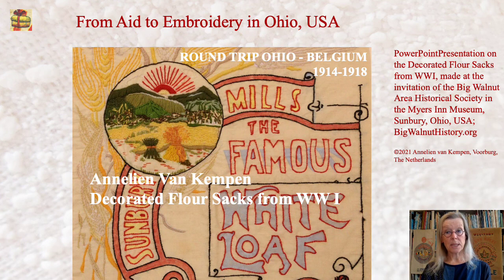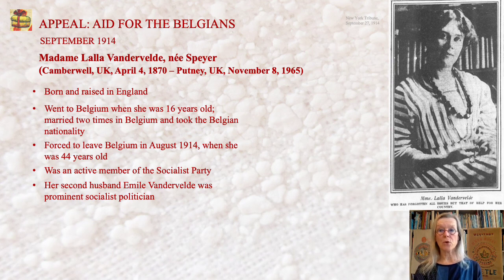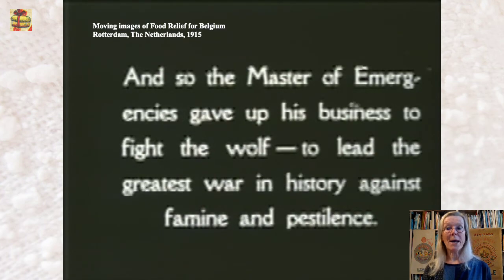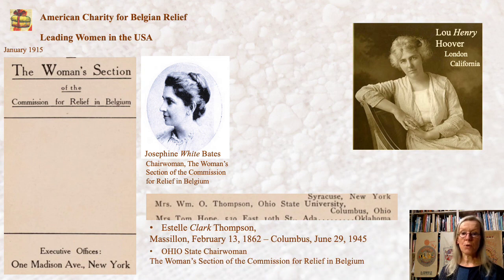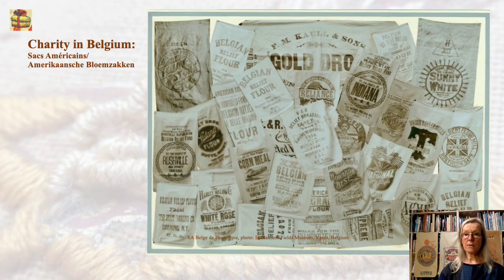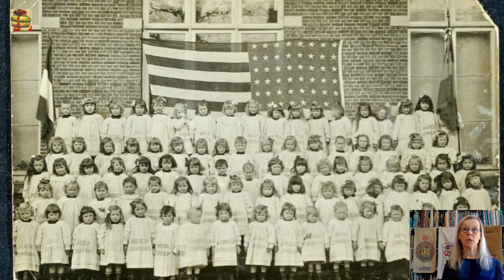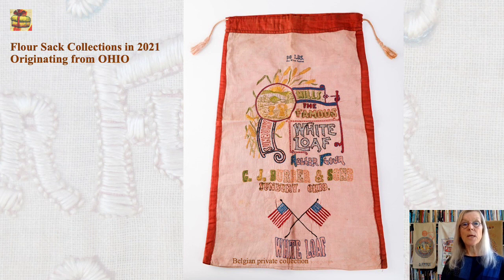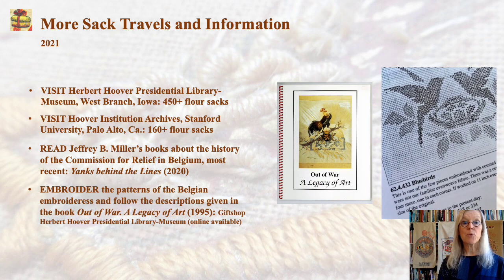Decorated Flour Sacks in WWI Ohio